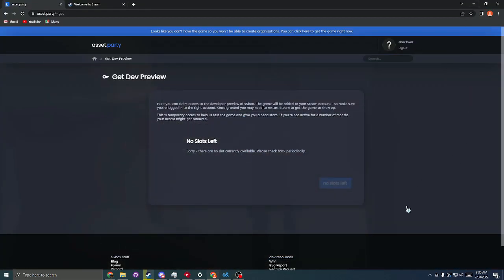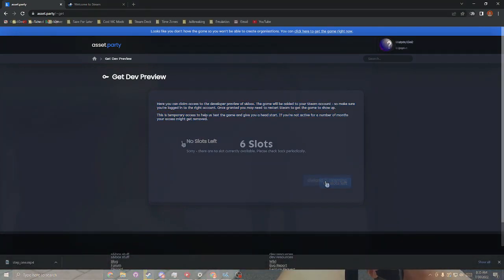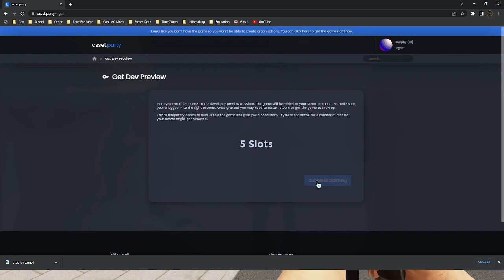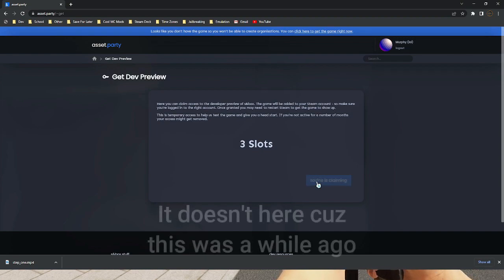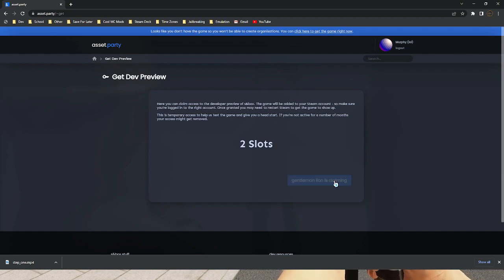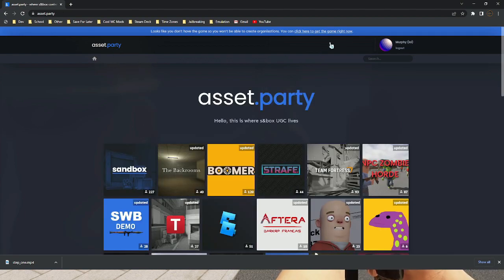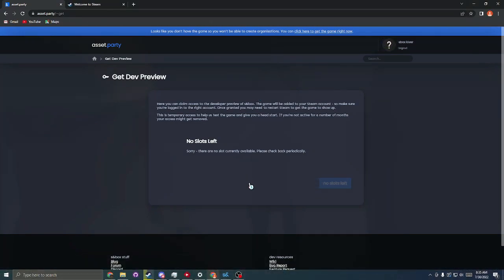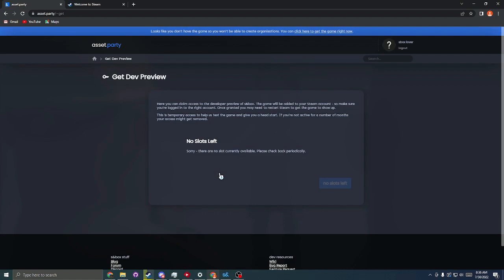How to get the Developer Preview of s&box [OUTDATED] [ToolBox]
NOTE: This method of getting access is now outdated. Please watch Eridiums video on how you can get access now

Original Description:
S&box Public Preview has returned! Here is how to get it!